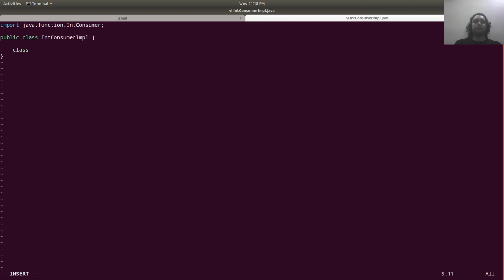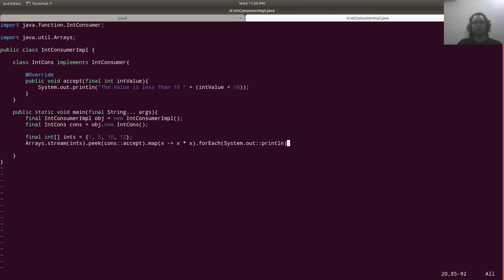java.util.function.IntConsumer implementation in Java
In This video, I am implementing java.util.function.Function interface. I have shown different ways to do it.